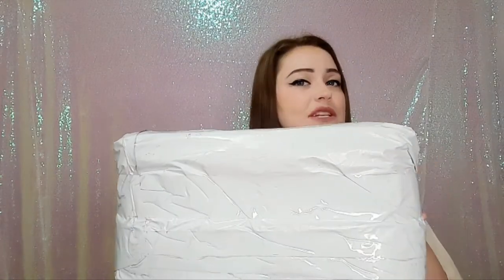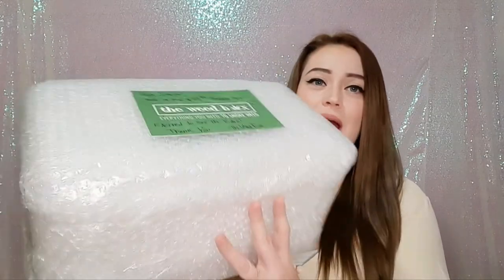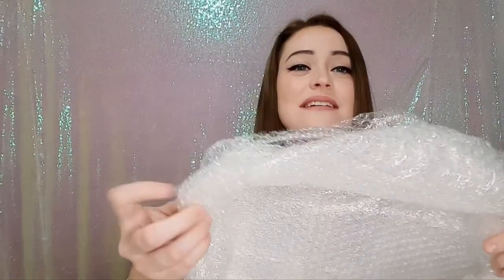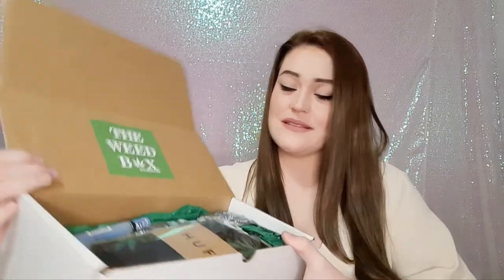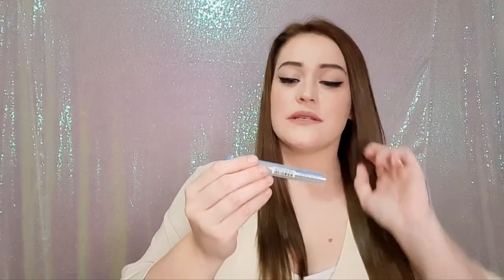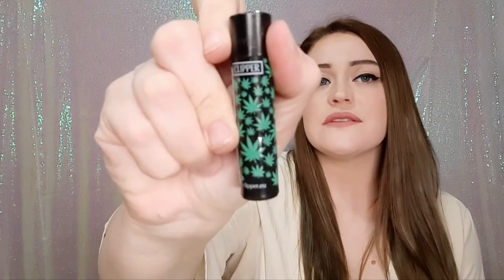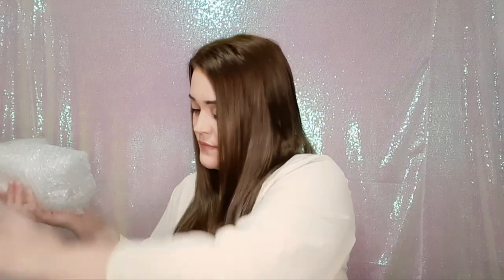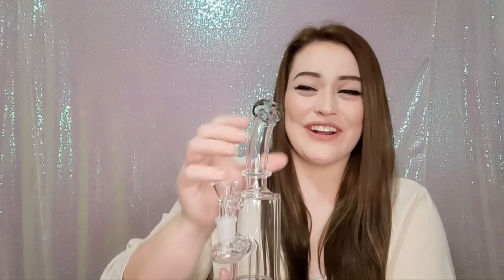New 💨 🍃 Box!! TWB!!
New box to my channel! This is so good! I'm officially a huge fan!

Here's the link to check it out!

Thank you all so much for being apart of my dream!
I will be doing my next HUGE GIVEAWAY at 500 subscribers and more as the numbers go up!